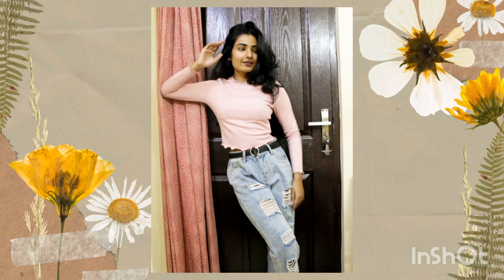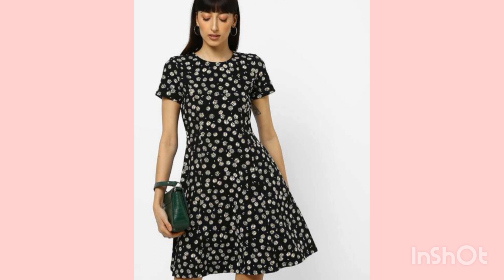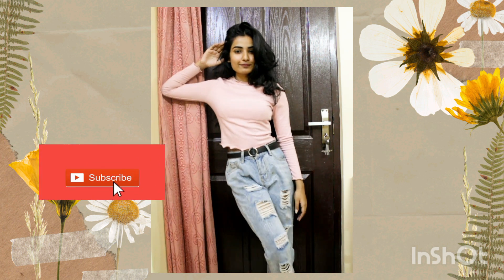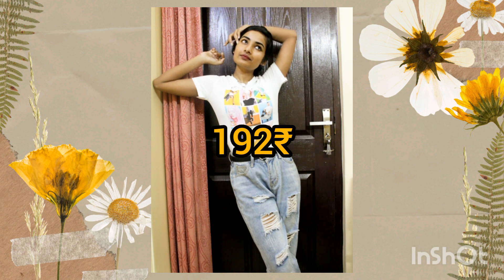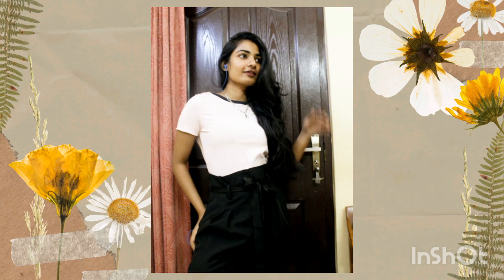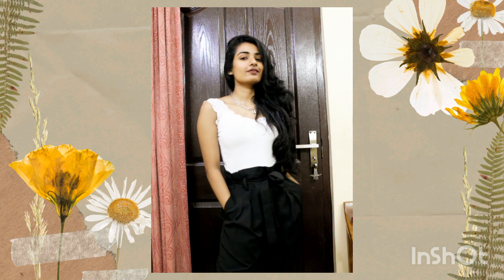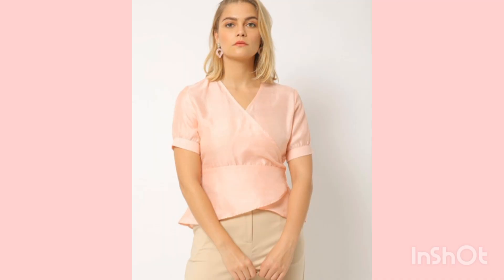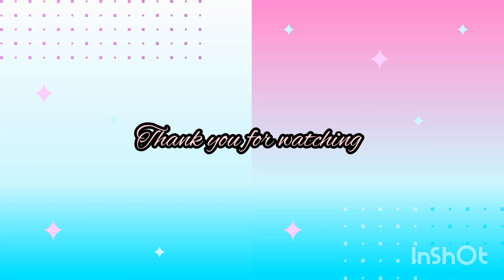CHEAPEST under *399₹ summer ajio haul! dresses, croptops, t-shirts haul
Hey guys,
I hope you loved this video and felt it was informative.

ajio dress haul,
ajio t shirt haul,
ajio app,
ajio app review,
ajio tops haul,
ajio winter haul,
ajio online shopping,
ajio blouse haul,
ajio crop top haul,
ajio clothing haul,
ajio clothes review,
ajio dress,
ajio frock haul,
ajio haul tops,
ajio kya hai,
ajio kya hota h,
ajio kya h,
ajio is good or bad,
ajio indian wear haul,
ajio latest haul,
ajio new haul,
ajio new offer,
ajio online shopping review,
ajio offers,
ajio one piece haul,
ajio party dress haul,
ajio product reviews,
ajio quality review,
ajio review,
ajio tops haul under 200,
ajio tunic haul,
ajio t shirt,
ajio t shirts review,
ajio western tops haul,
ajio western dress haul,
ajio 2021 haul